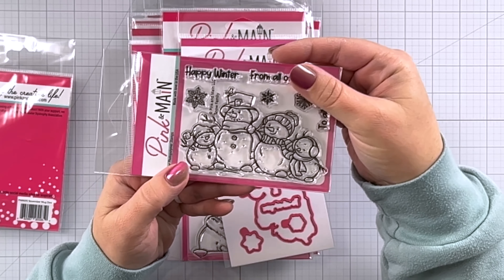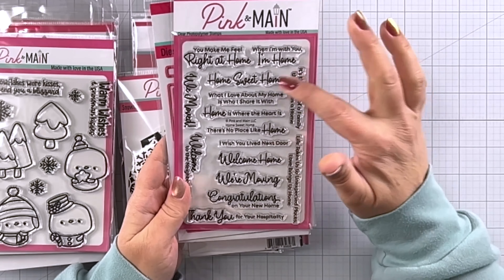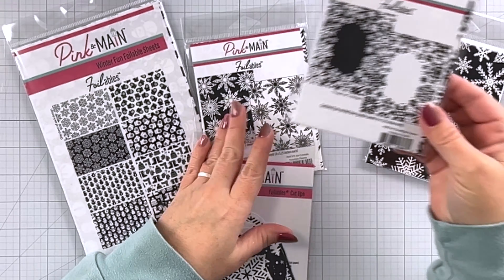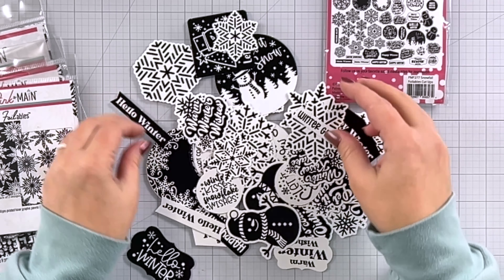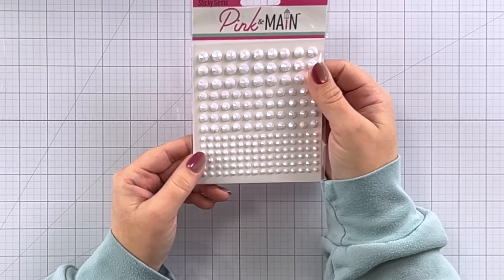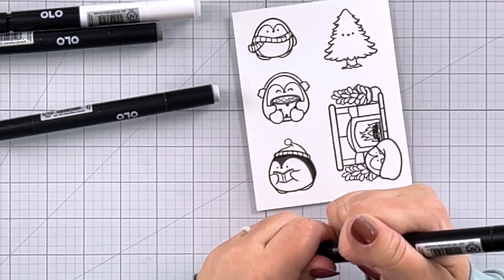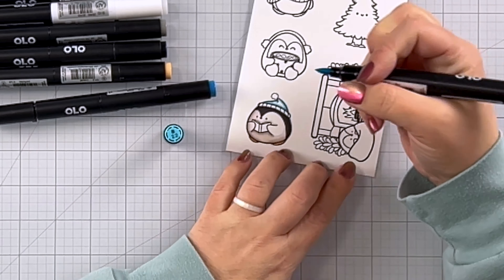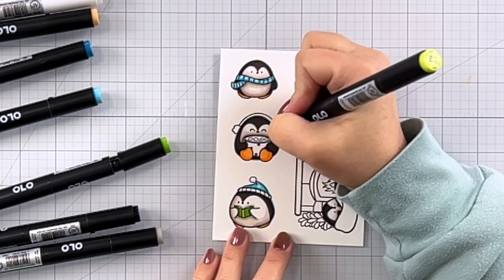Tips for Shading with Markers! Plus, Pink & Main November 2024 Release!